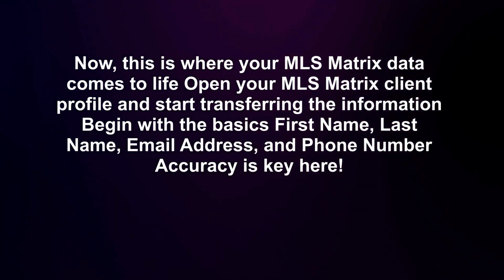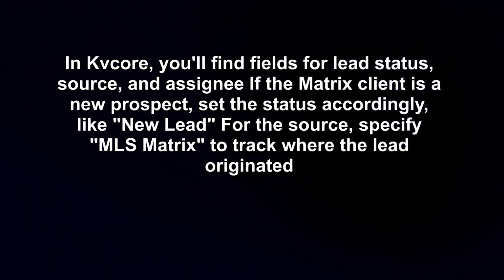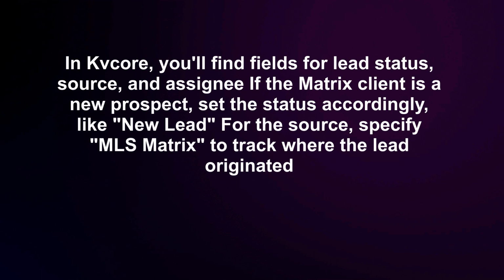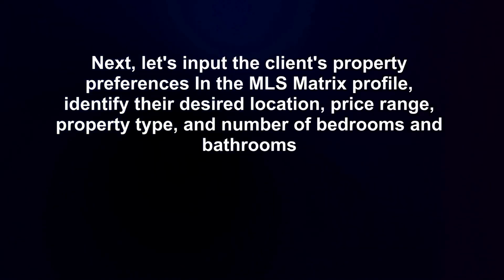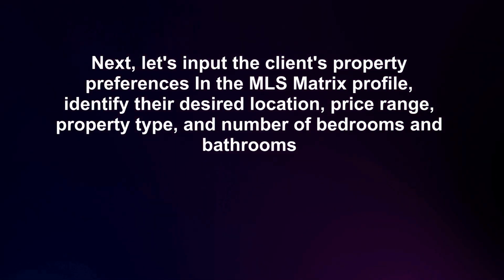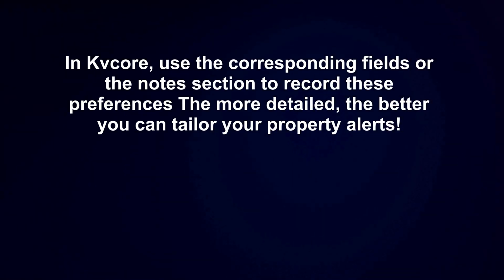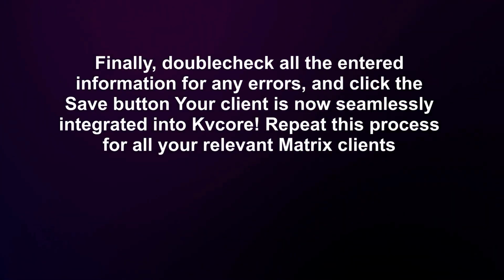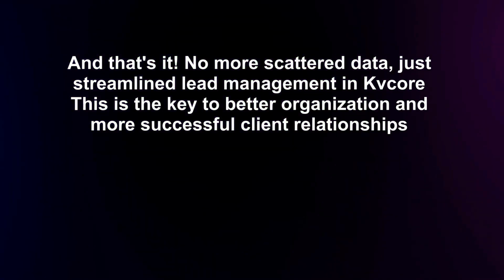How to Enter Mls Matrix Client In Kvcore - GUIDE!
How to Enter Mls Matrix Client In Kvcore details the process of manually adding client information from the MLS Matrix system into Kvcore, ensuring comprehensive lead data management. This guide covers entering client details, property preferences, and communication logs to track interactions and personalize follow-up efforts.

00:00 Intro
00:03 Adding Leads from MLS Matrix to Kvcore
00:08 Add Lead Button
00:14 Transferring Client Information
00:23 Lead Status and Source
00:31 Inputting Property Preferences
00:38 Recording Preferences in Kvcore
00:44 Documenting Past Communications
00:53 Save and Integrate
01:00 Streamlined Lead Management